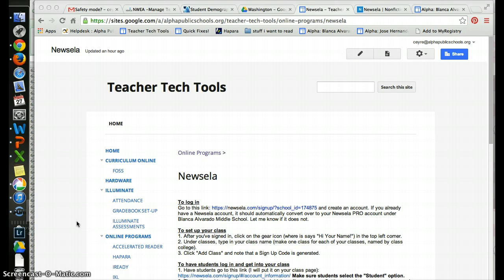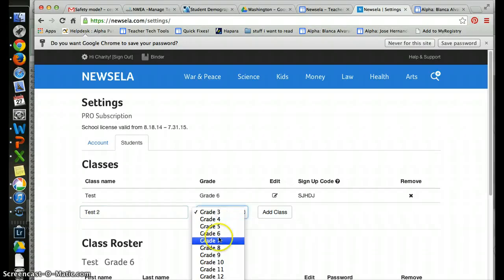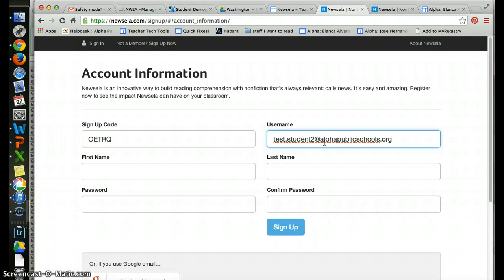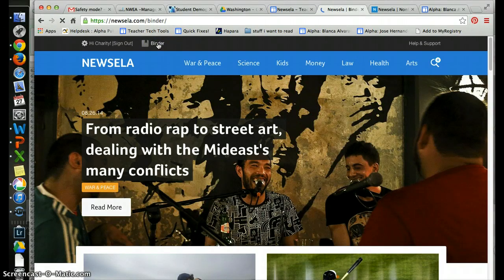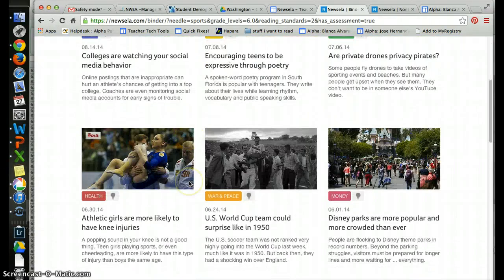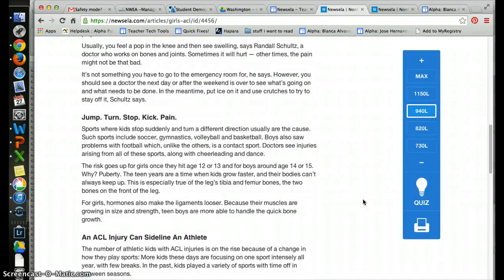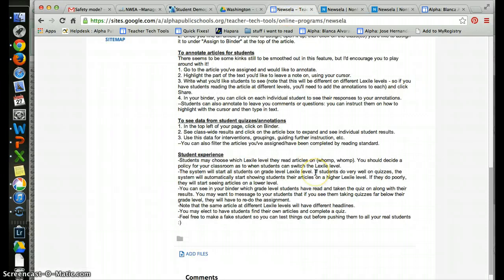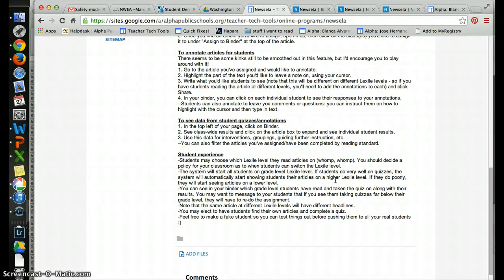Newsela Setup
How to set up your classes in Newsela and get students reading!